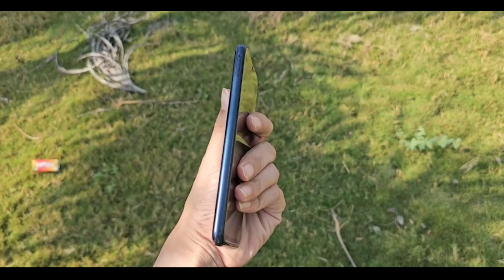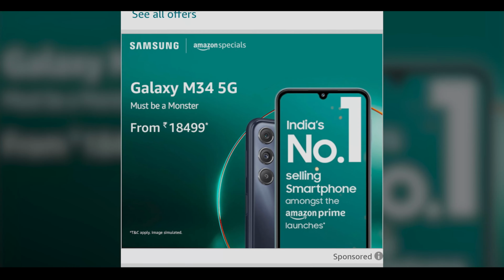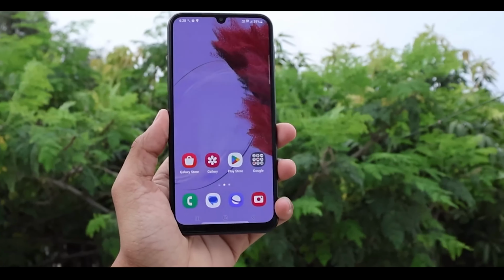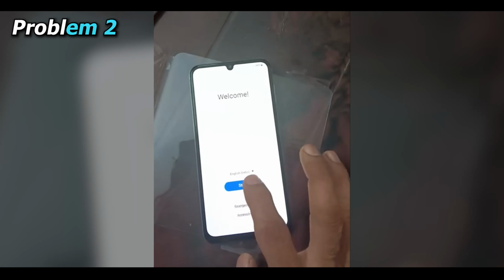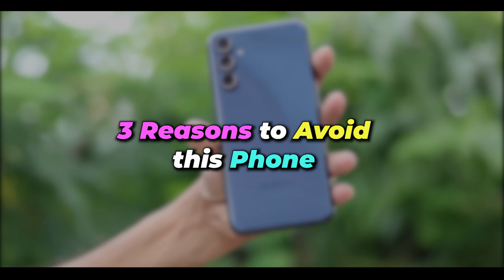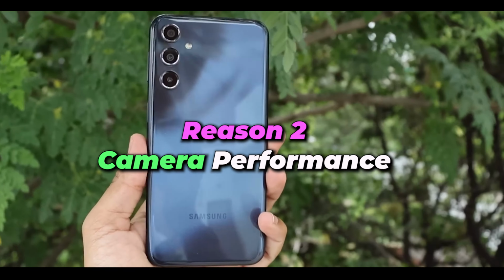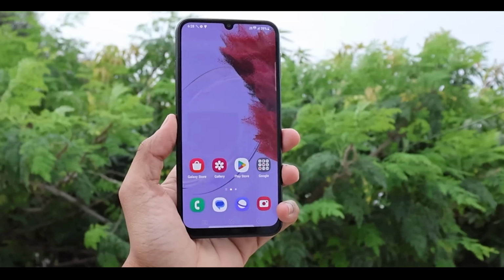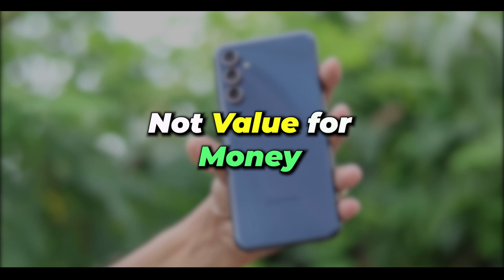Samsung M34 5g Problems after New Software Update!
Samsung M34 5g users are facing serious problems like ghost touch issue and hang problem after new software update. Famous youtubers just focus on doing samsung m34 unboxing or just saying good things about this phone in their review videos which is because they are paid by samsung to say good things about the phone. Samsung M34 camera test and gaming test including pubg, bgmi test shows how the phone is pathetic due to its exynos 1280 processor which results in heating problem and hanging problems. So, in this video you will understand 2 problems that are faced by samsung m34 users after the latest update and also I'll talk about 3 reasons why everyone should avoid buying this phone from Amazon. You can even consider this video as a 6 month user review about pros and cons with an emphasis on the disadvantages of this phone.

If you have any doubts, please comment them and I'll get back ASAP.

I'm a small time Youtuber hoping to make it big,